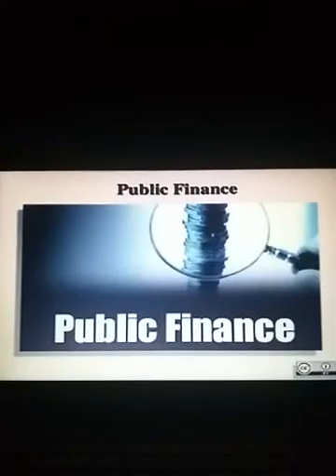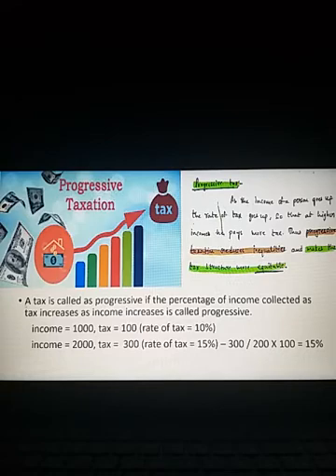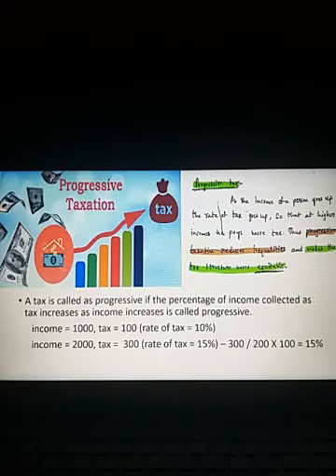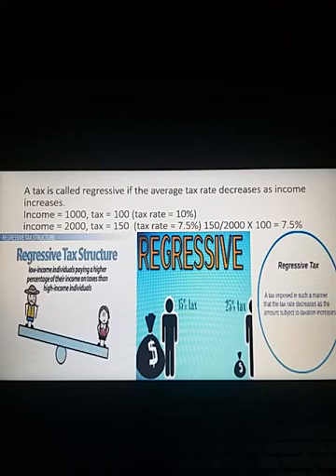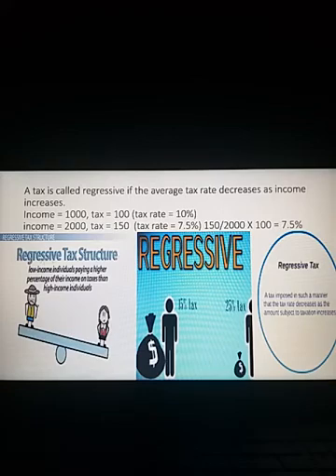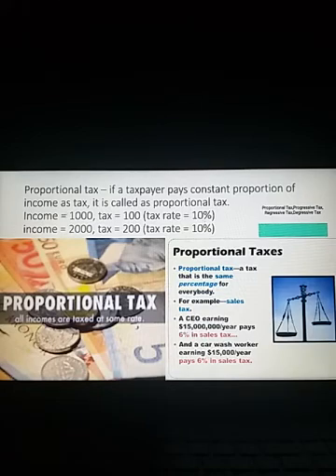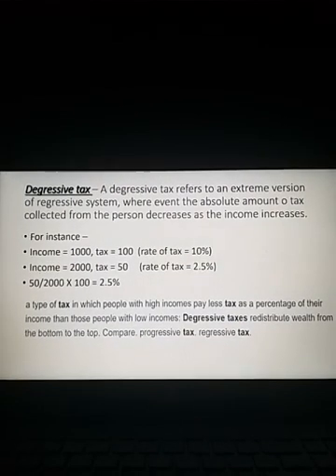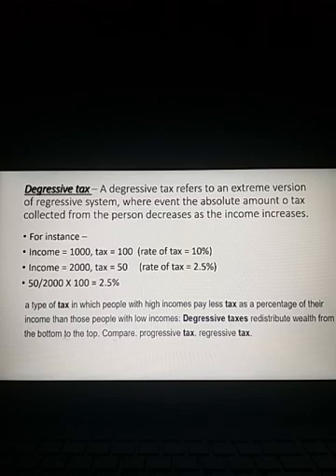ECONOMICS-X- PUBLIC FINANCES - 4(05-AUG-2020)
ECONOMICS - X
CHAPTER      : PUBLIC FINANCES - 4
TOPIC            : TYPES OF TAXES
VIDEO            : 4.0